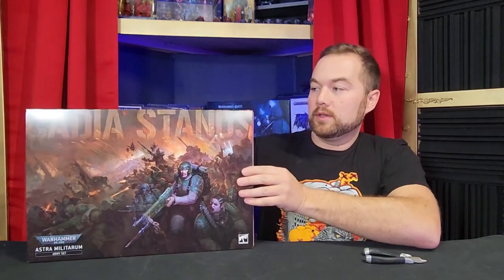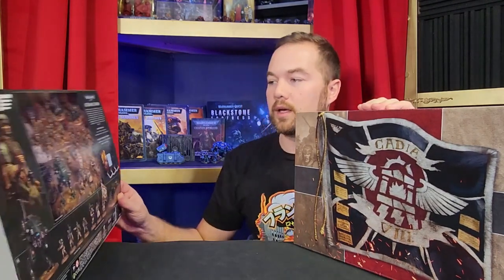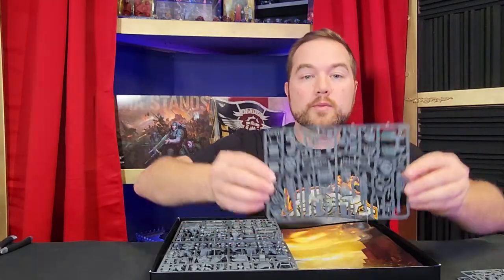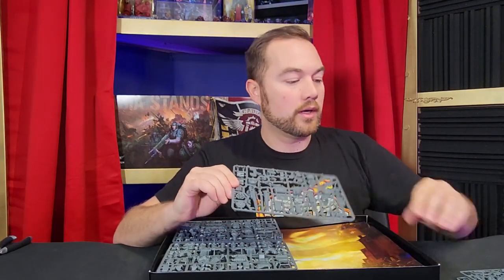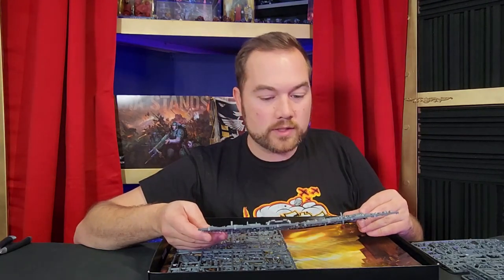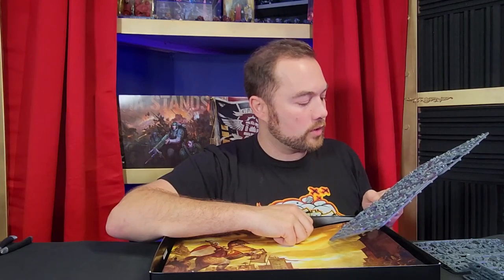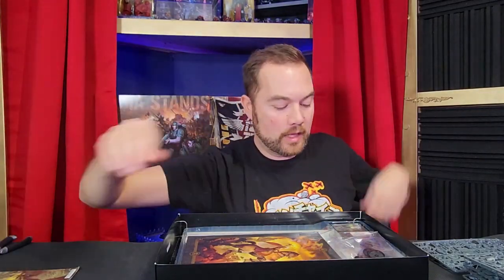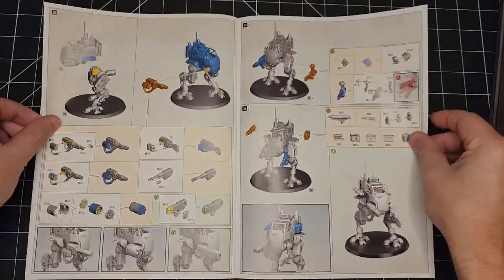Unboxing Cadia Stands! Warhammer 40k's New Astra Militarum Army Set.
Ian Unboxes the Astra Militarum Army Set. The Astra Militarum are a core component of the Imperium. They are the men and women who hold the line, Average humans tha create a bulwark that stands between humanity and a galaxy full of nightmares.